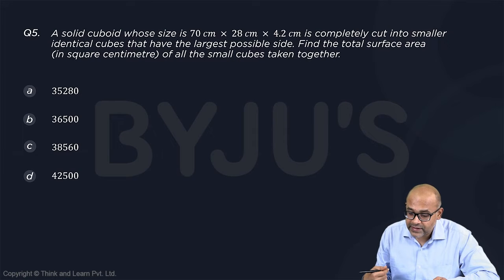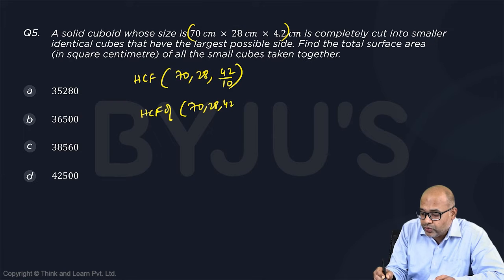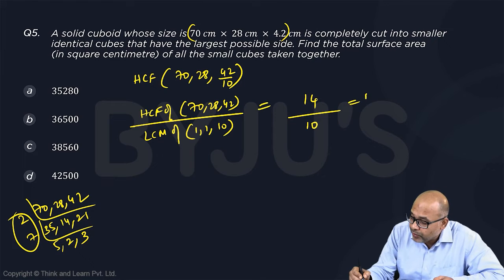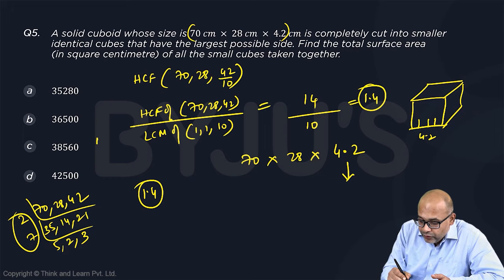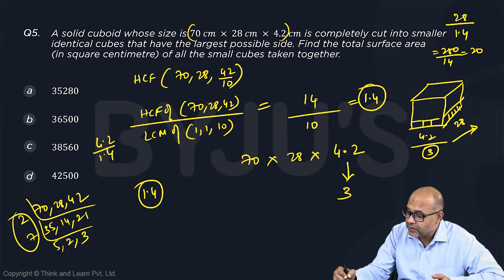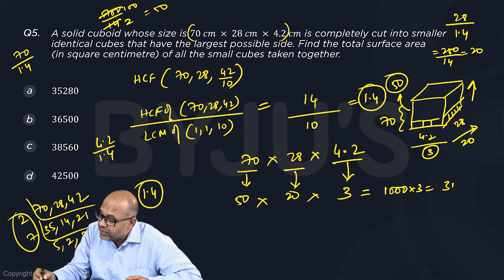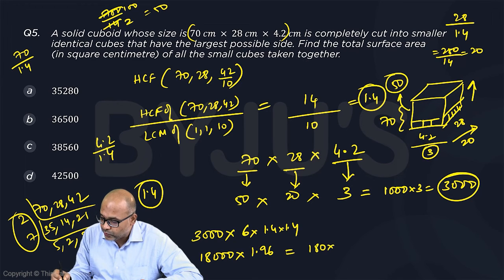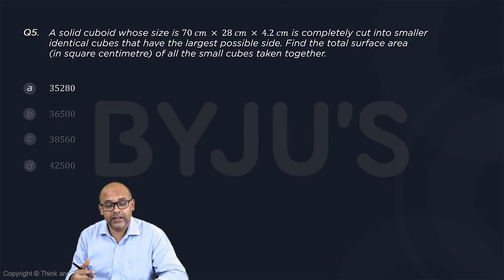CAT Mock 4 QA Q5